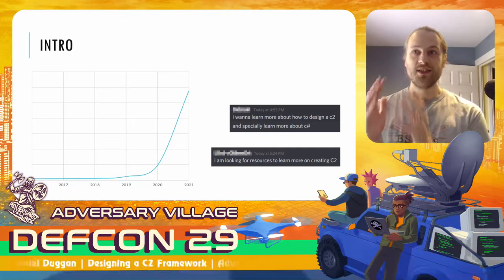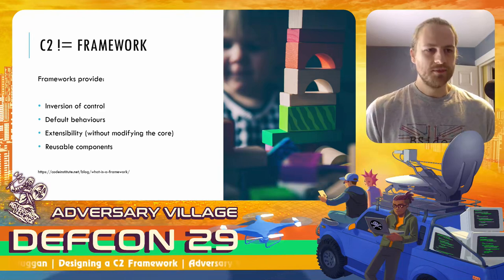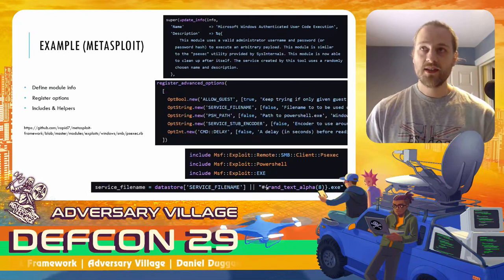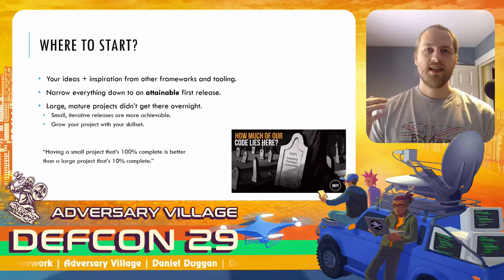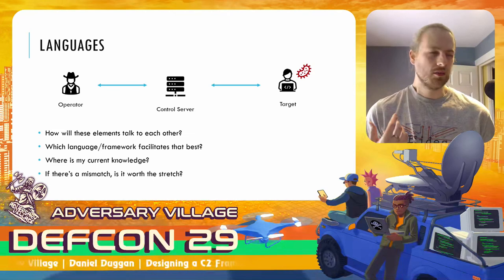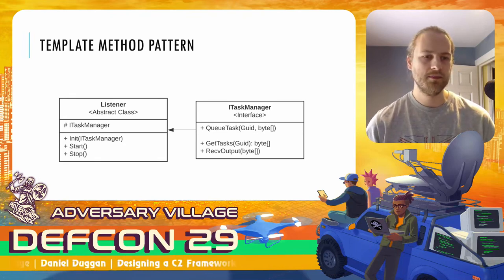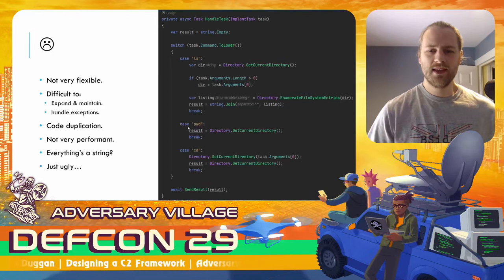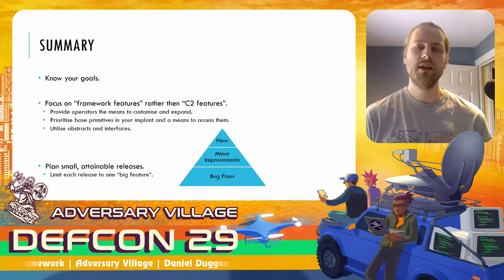DEF CON 29 Adversary Village - Daniel Duggan - Designing a C2 Framework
Over recent years, there has been a huge boom in open-source C2 frameworks hitting the information security space. So much so they made a website and a logo - that’s how you know things are serious! Such a trend naturally drives more people towards taking on the gauntlet but all too often it becomes an insurmountable challenge and another dashed dream of the aspiring red teamer, or veteran alike. Believe me when I say - I’ve been there. I’ve felt the pain, the frustration, the imposter syndrome. Heck, I still do. However, I’ve (mostly) come out the other side with some hard learned lessons. Those lessons are the subject of this talk. The goal is not to write or provide code. We shall discuss how to approach initial design ideas; decide what is important and what is not; anticipate and deal with potential problem areas; consider different use cases and perspectives; and more.

If you are interested in building your own C2 framework, contributing to existing frameworks, or even software development in general, there’s something in this talk for you.